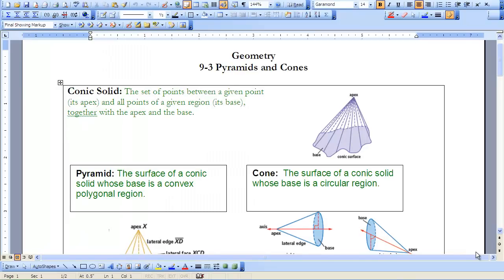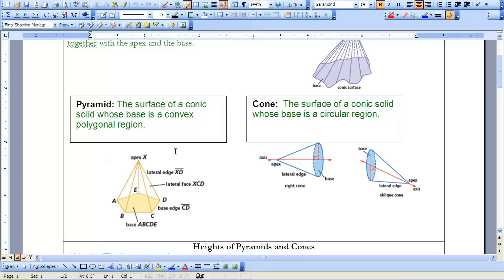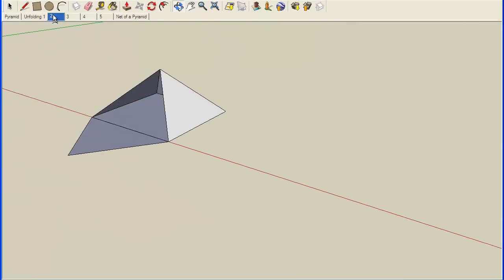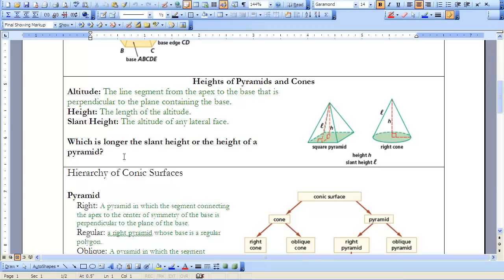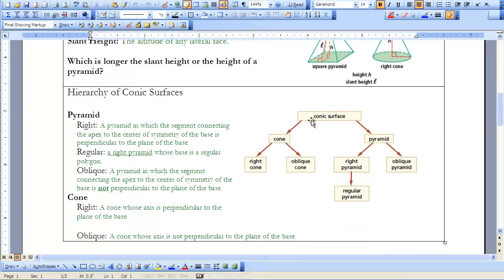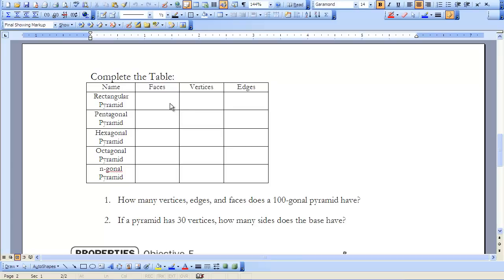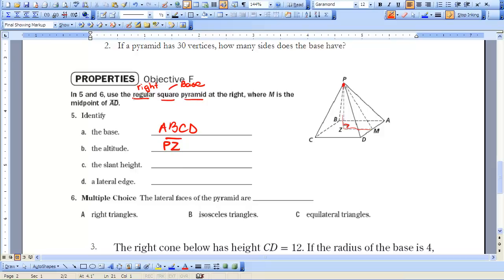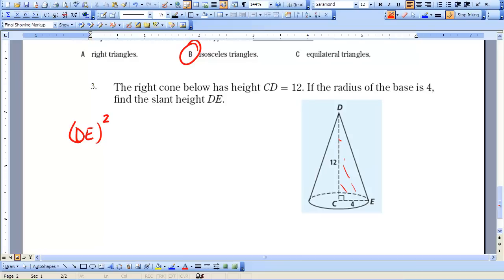Geometry 9-3 Video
Pyramids and Cones